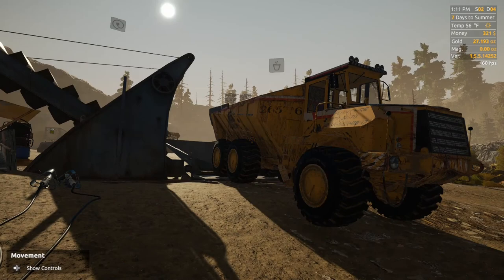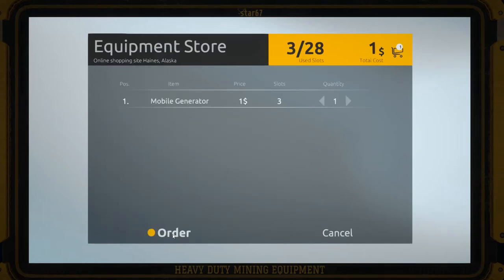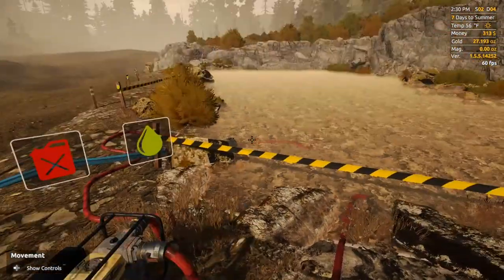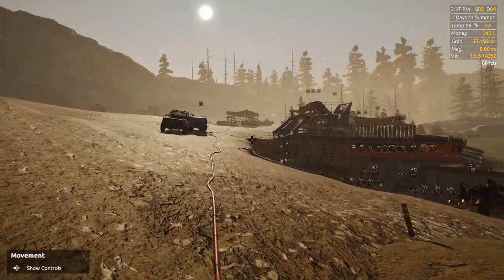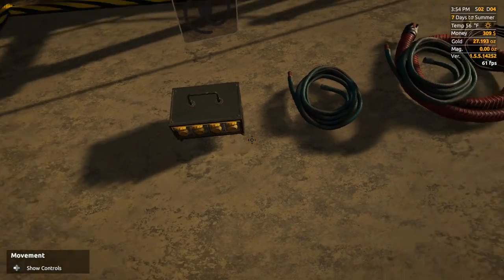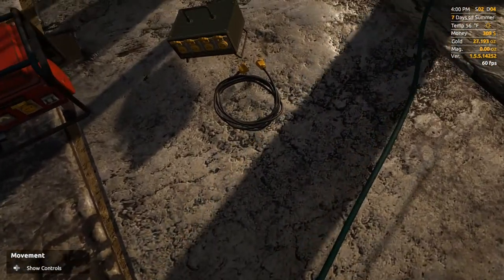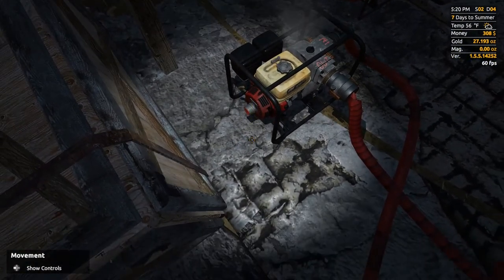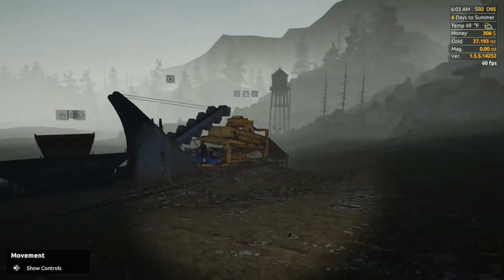Gold Room Setup, And A Little Digging! (Gold Rush The Game)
Gold Rush the game miniseries